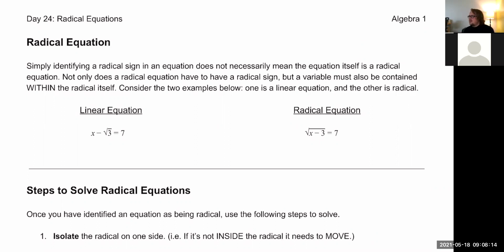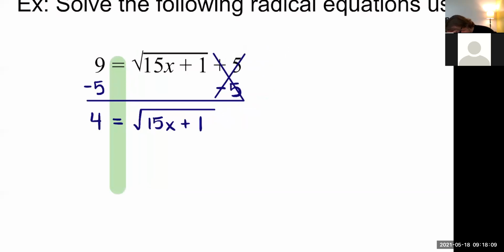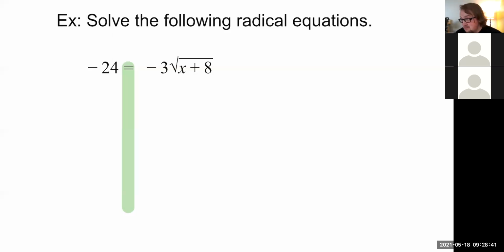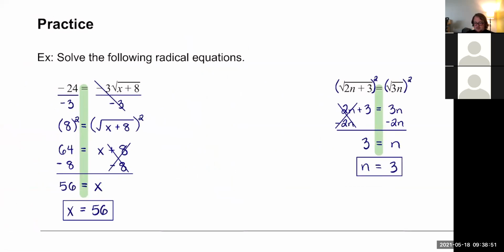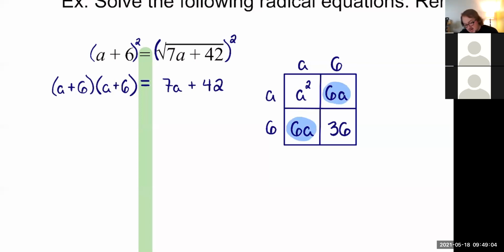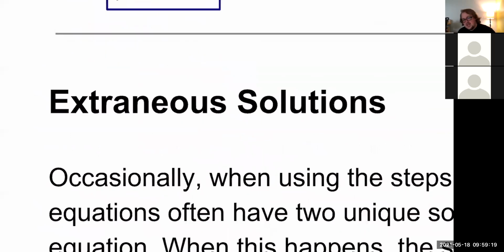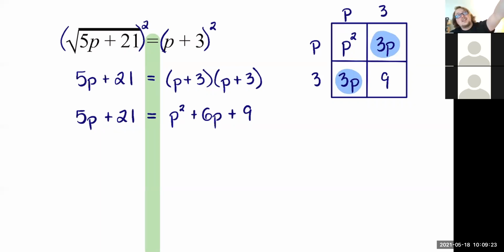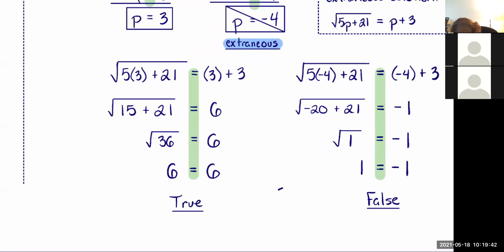A1.D24 Radical Equations (05.18.21)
Day 24 - Radical Equations Notes